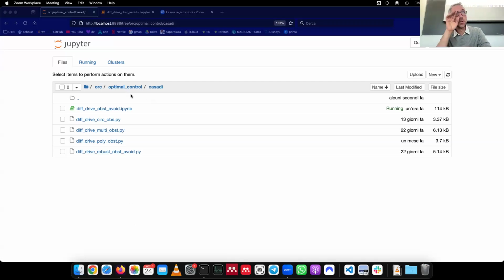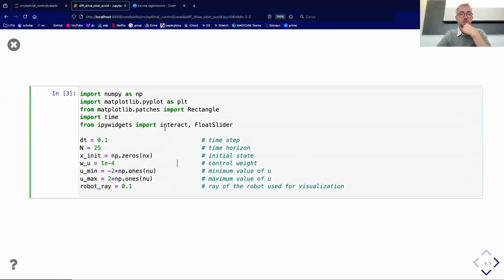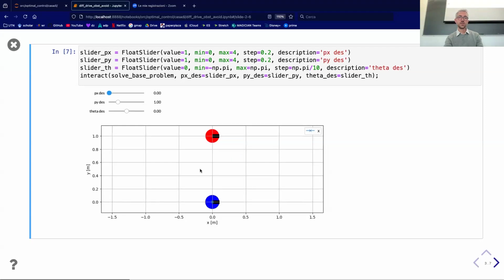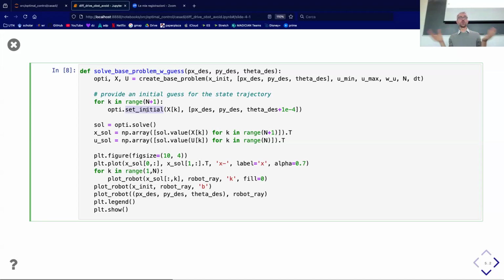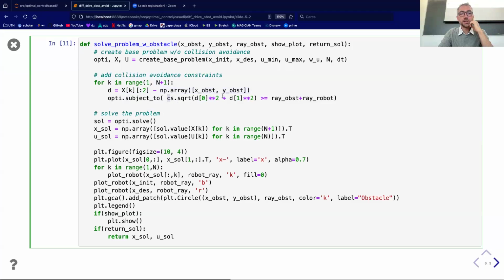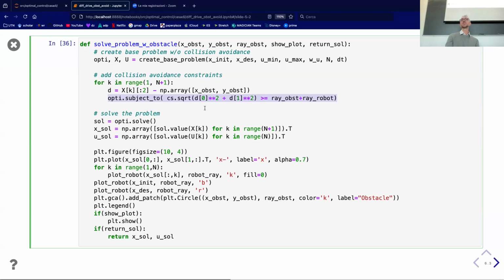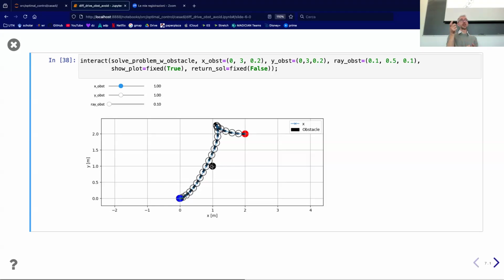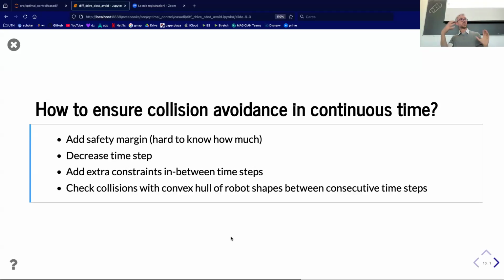Lecture 14 - Optimization and Learning for Robot Control - LAB Collision avoidance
Implementing a trajectory optimization problem in Python using the Casadi library. Reaching a final state with a differential-drive robot while avoiding obstacles with circular shape. Exploring the issue of local minima and overcoming it providing the solver with an initial guess. Formulating constraints in such a way to avoid numerical issues (e.g., NaN). Ensuring constraint satisfaction in-between discrete time steps.